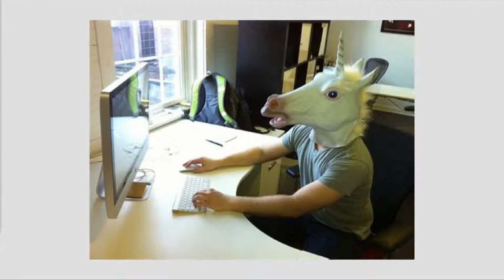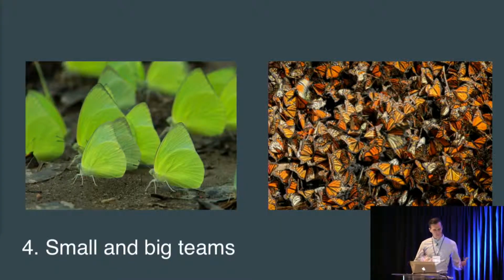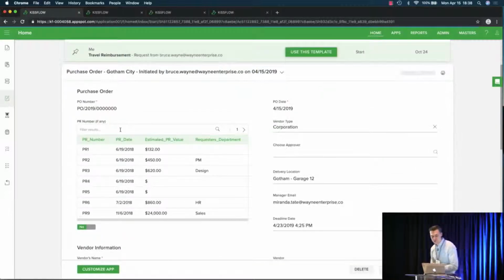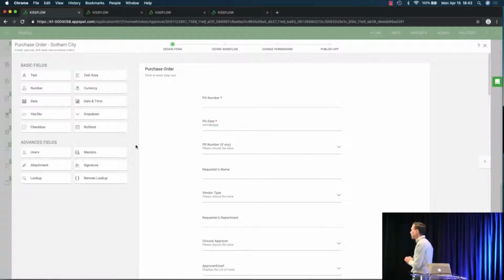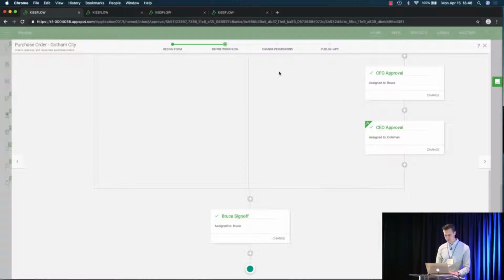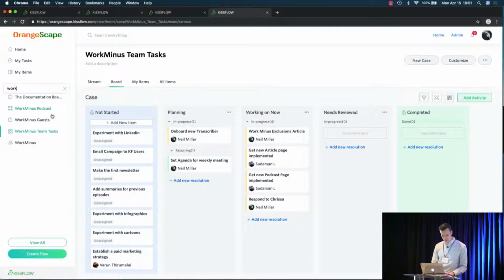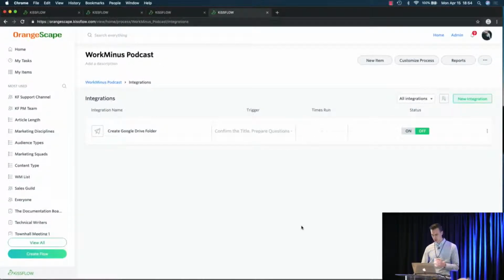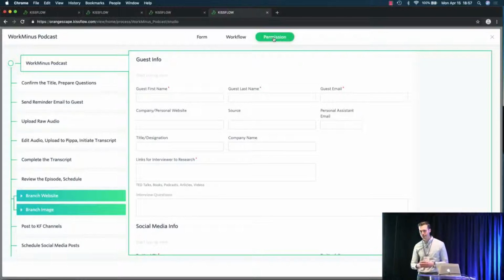Neil Miller, Kissflow - Is the Citizen Developer Story a Fairytale?